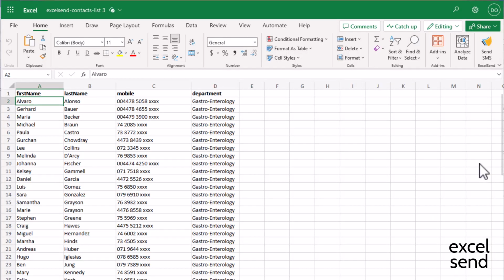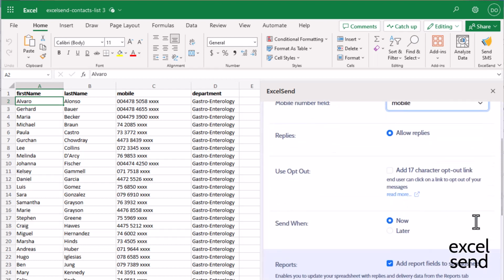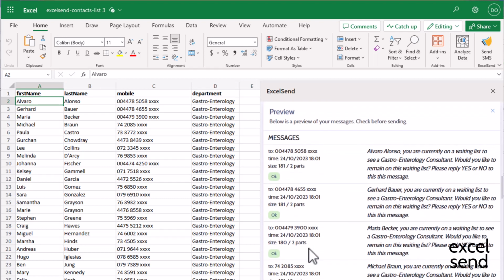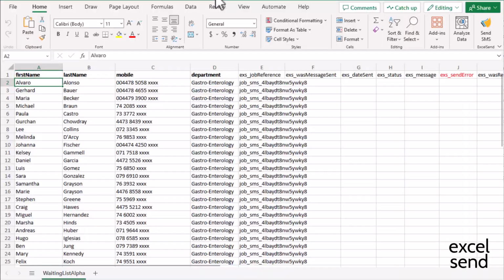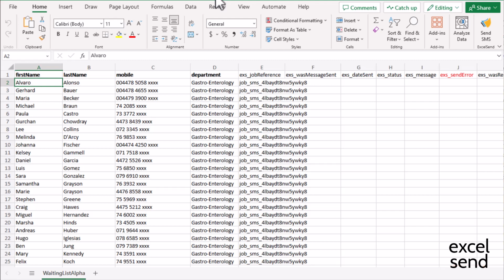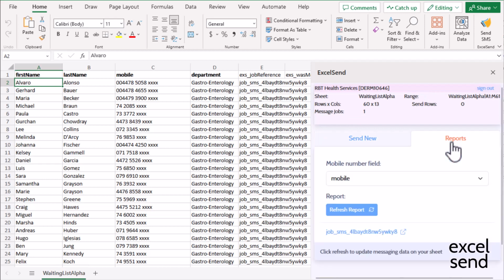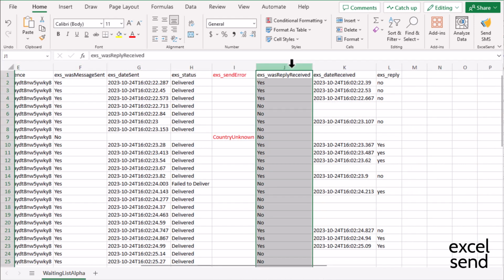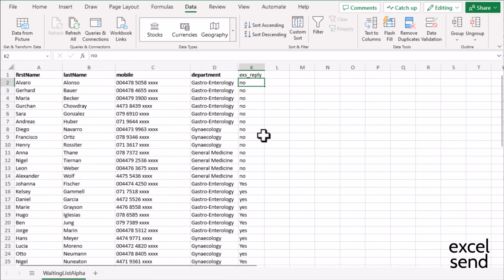How to manage waiting lists using SMS in Microsoft Excel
This is a demonstration of how to use the ExcelSend MS Excel Add-in to easily send text messages, aimed at reducing health sector waiting lists. It employs a straightforward approach of inquiring whether individuals on the waiting list still want or need the procedure. The demonstration illustrates how to send text messages to your clients and receive their replies directly into your spreadsheet. With this feedback, you can identify those who decline the procedure and use this information to reduce or reorganize the waiting list.